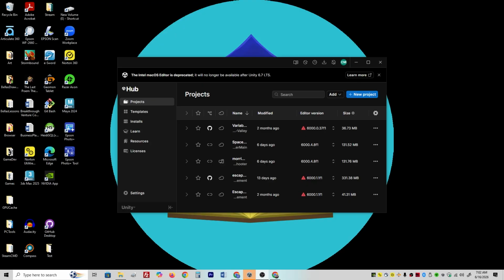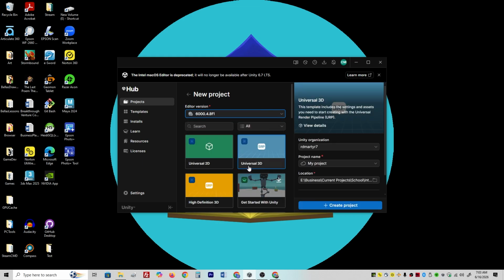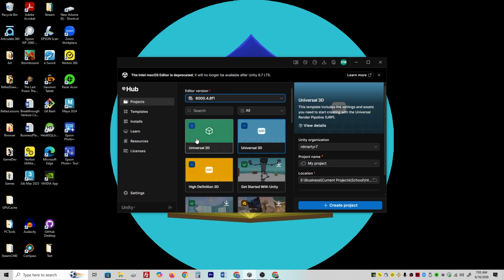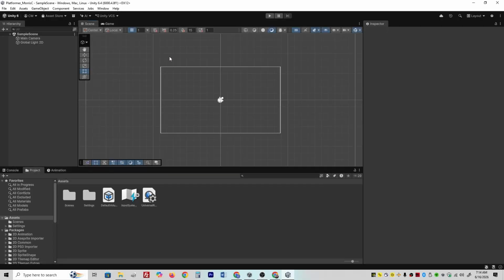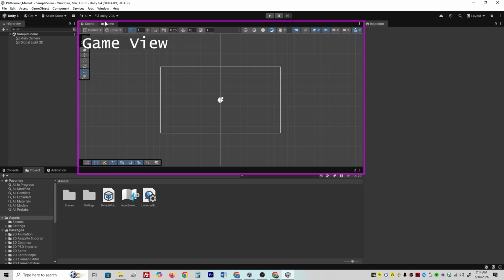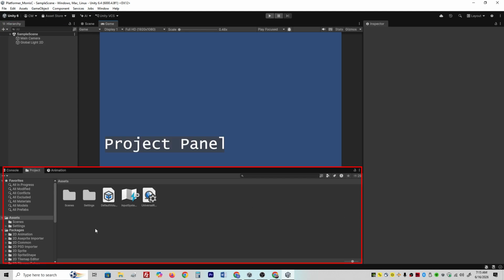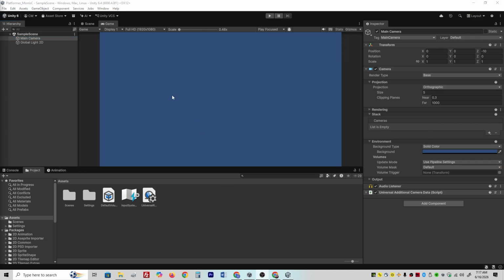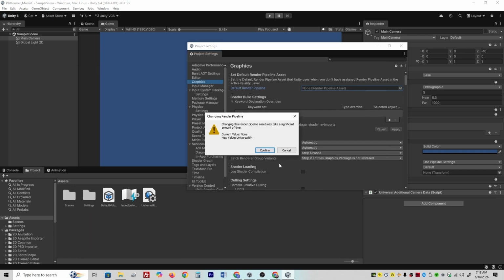01. 2D Platformer in Unity: Intro and Setup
Welcome to Part 1 of our complete beginner's guide to building a 2D platformer in Unity 6! In this first lesson, we cover the essential first steps of game development. We will configure the Universal Render Pipeline (URP) for a modern 2D game and take a guided tour of the Unity Editor so you know exactly how to navigate the workspace.

Whether you are a high school student learning to code or a beginner making your first game, this step-by-step tutorial will lay the perfect foundation.

In this video, you will learn:
- How to create a new 2D URP project in Unity Hub.
- How to navigate the Scene, Game, Hierarchy, and Inspector windows.
- How to verify your graphics pipeline settings for 2D development.